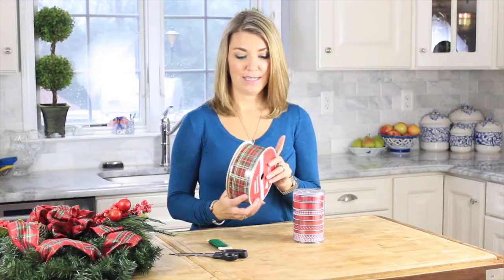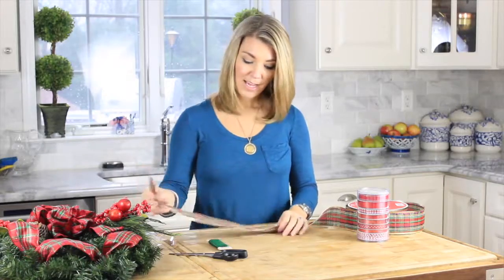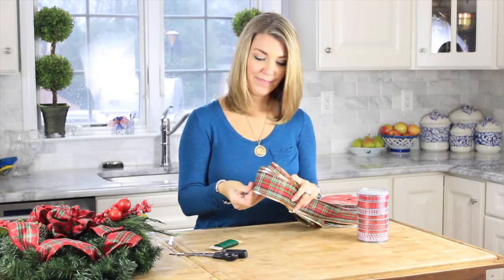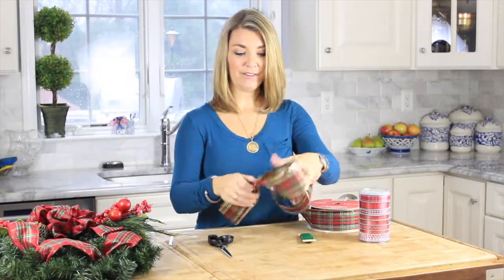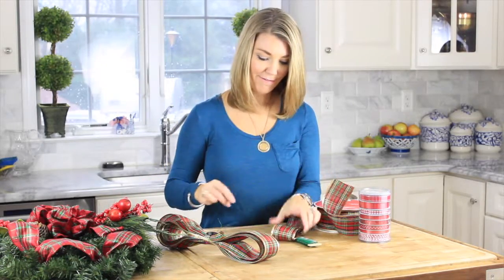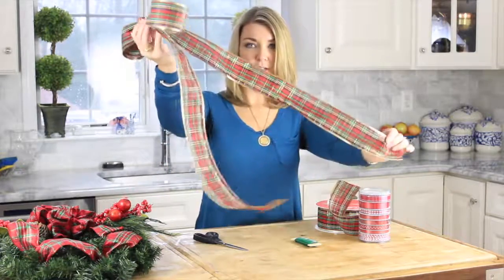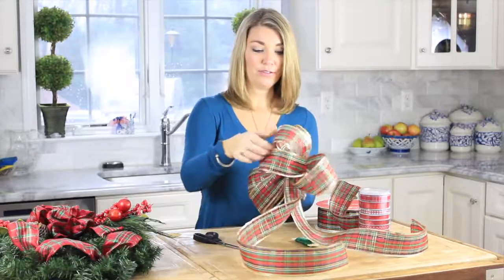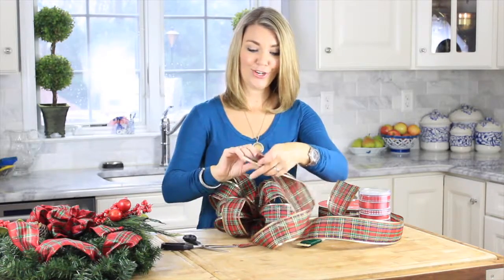How to Make a Holiday Bow for Wreaths, Presents, and Decoration!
A super easy way to make a holiday bow for your Christmas wreath, holiday decorating or home decor. A great addition to your gifts with instructions on how to determine the size for each project. Source

0:00 Introduction
1:06 Measure
1:45 Looping
2:25 Crimping the center
3:40 Measuring the tail
4:10 Combing bow and tail
4:30 Fluffing the bow
5:40 Trimming the tail
6:04 Thanks for Watching!